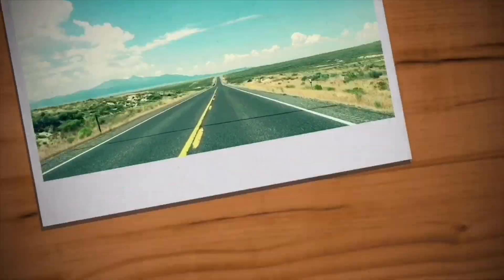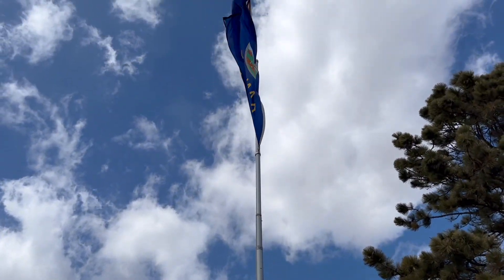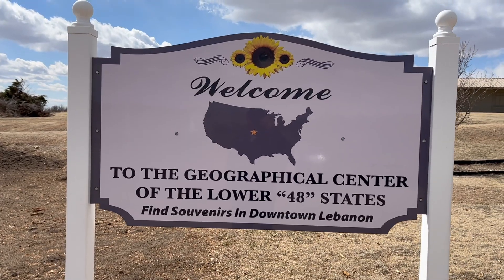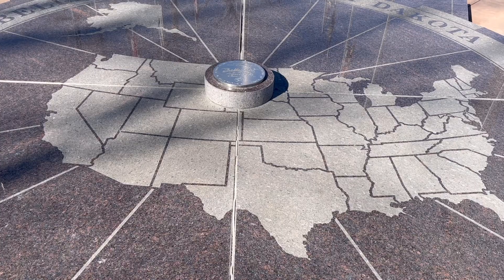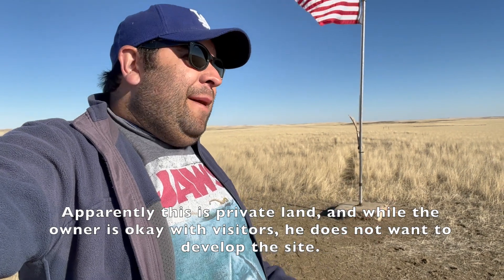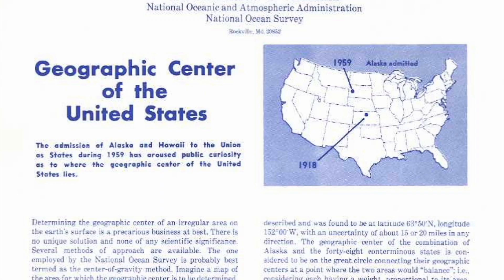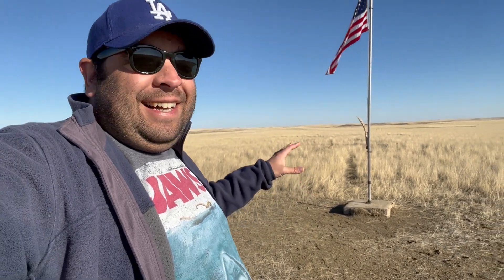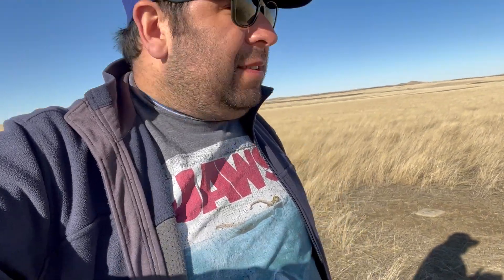Geographic Center of the United States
I journey to the Geographic Center of the United States, but unfortunately that proves to be a little less straightforward than it appears as I journey from one state to another.